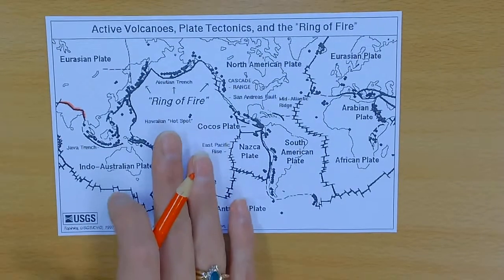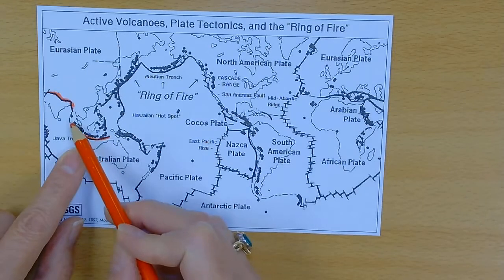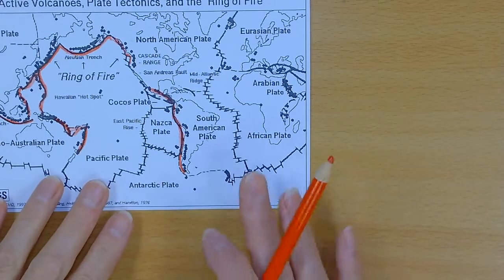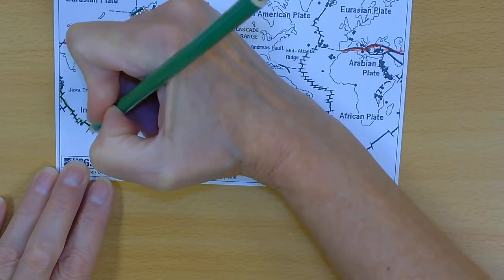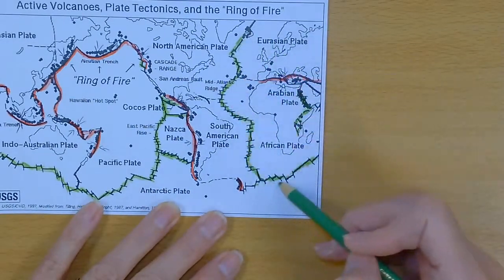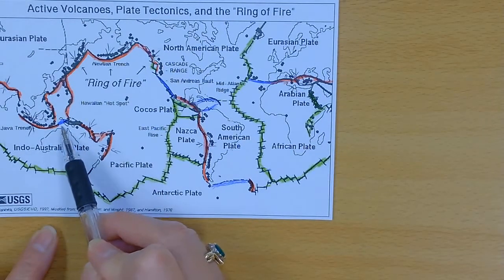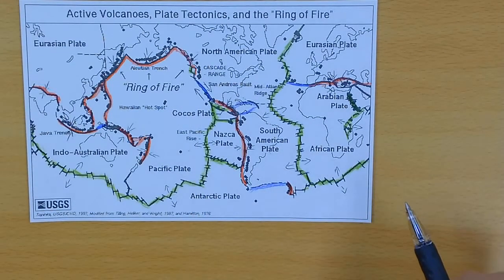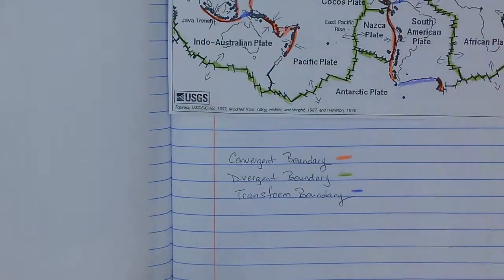Coloring the Map